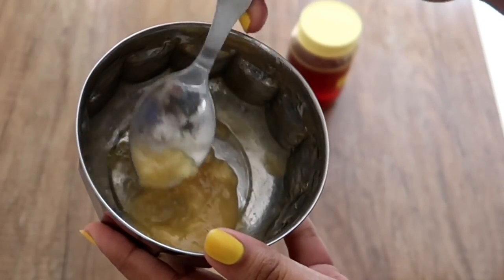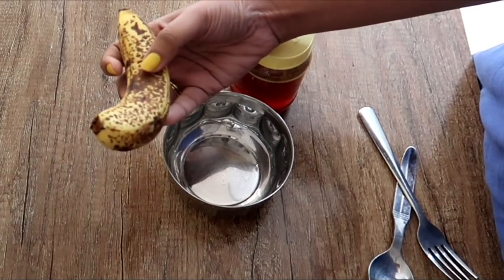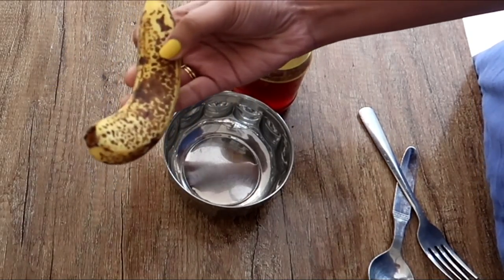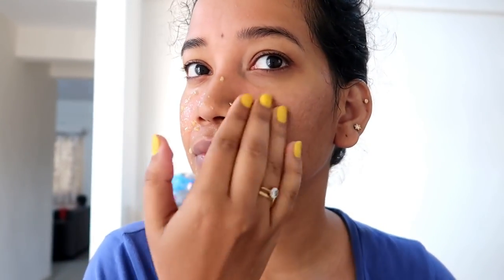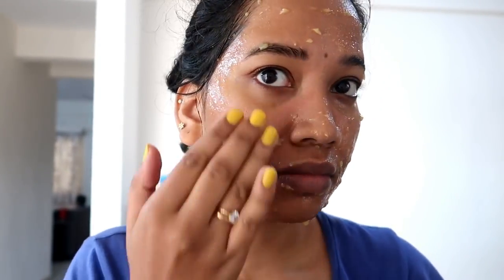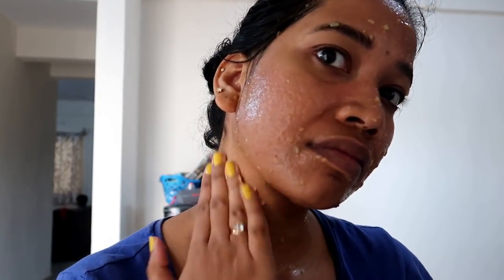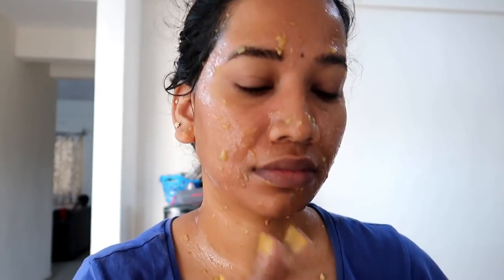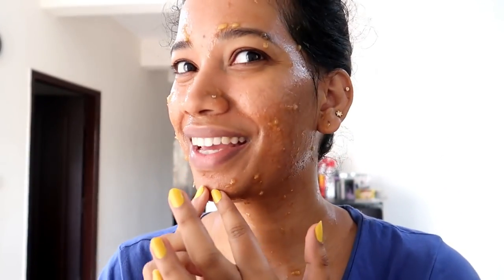മുഖം കണ്ണാടി പോലെ തിളങ്ങണോ ??ഇതൊന്നു ട്രൈ ചെയ്യു I Malayali Youtuber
മുഖം കണ്ണാടി പോലെ തിളങ്ങണോ
ഇതൊന്നു ട്രൈ ചെയ്യു